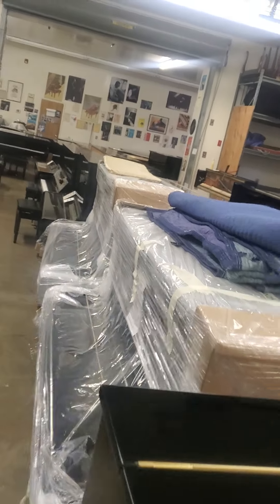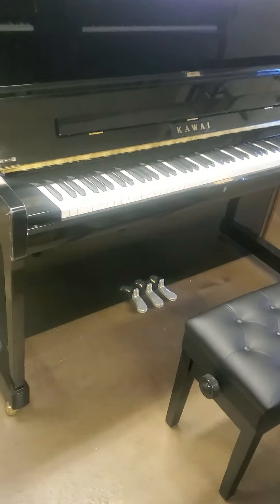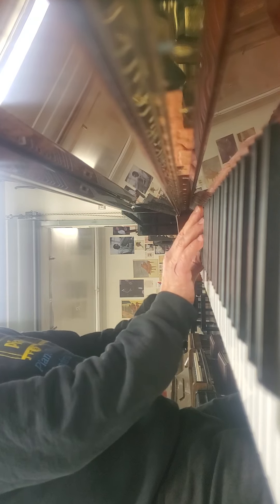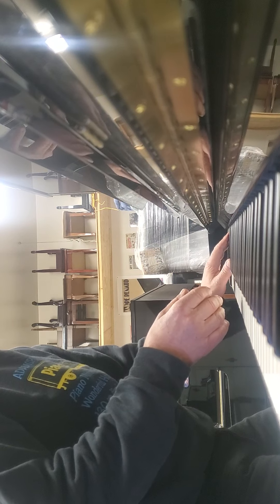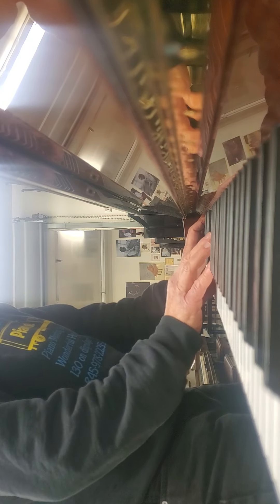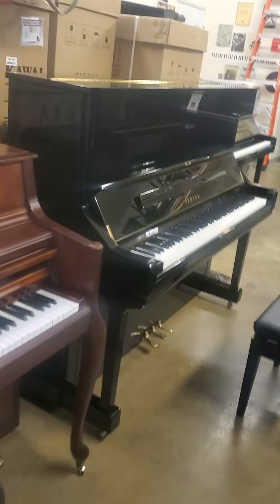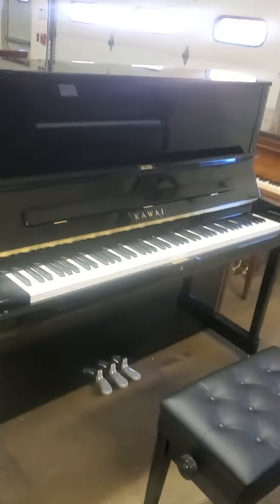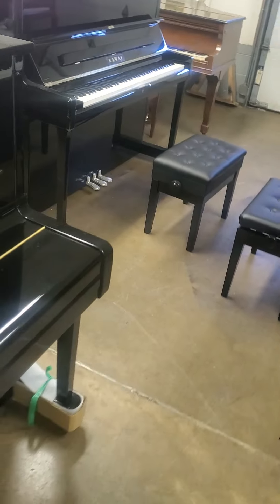Which 51" upright piano is best? Kawai K500, Yamaha U3, or Petrof?? [at Adamspiano.com]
Hey folks,